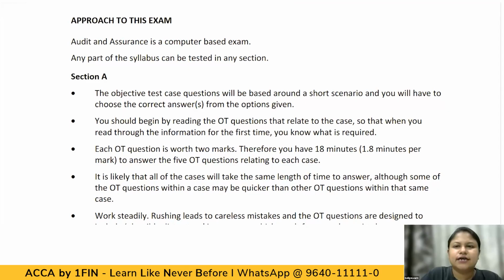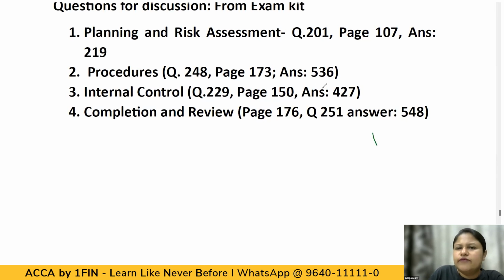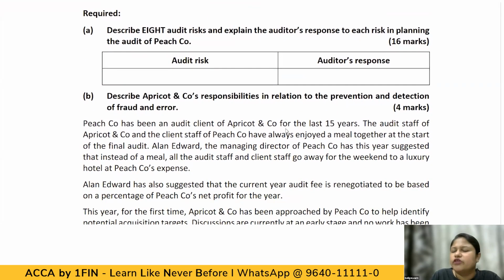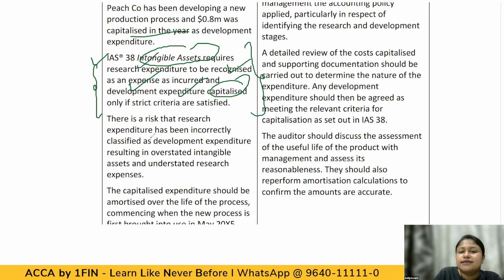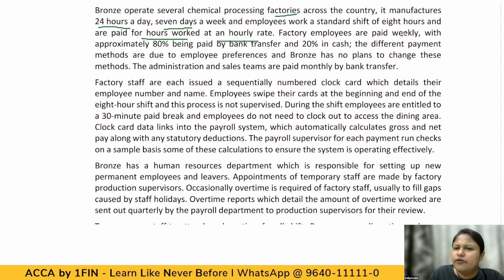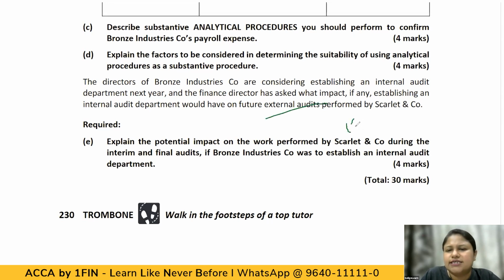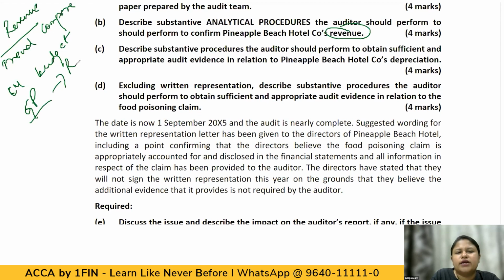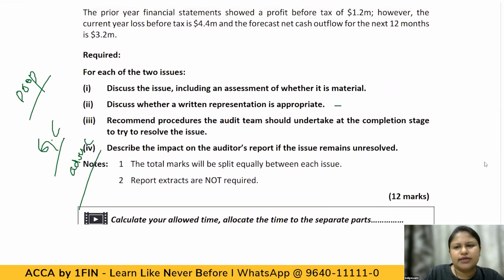ACCA I Audit and Assurance (AA) I Full Revision I Part 6 I CA Pradnya Mundada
The Audit and Assurance is a Skill level paper and often considered as the most difficult paper in the level. Its syllabus is divided into the following areas.
- nature, purpose and scope of assurance engagements, (statutory audit,
its regulatory environment, governance and professional ethics)
- planning the audit and performing risk assessment.
- audit of financial statements including the scope of internal control and the role and function of internal audit (evaluating internal controls, audit evidence)
- final review procedures (reporting, including the form and content of the independent auditor’s report.)
- outcomes relating to the demonstration of appropriate digital and employability skills

AA examination test you on different question item types, manage information presented in digital format and being able to use the relevant functionality and technology to prepare and present response options in a professional manner. Exam contains total 100 marks questions including computational and discursive elements. Scenario/case study approach questions are also included.
Section A : 10mark case based (5 objective @questions 2 marks) - 3 No.s
Section B : 30 mark question - 1No. & 20 mark questions - 2No.s
Prior to the start of the exam candidates are given an extra 10 minutes to
 read the exam instructions.

This video helps you revise the FULL Syllabus of Audit & Assurance, refreshing all concepts and learnings from the syllabus in all chapters. CA Pradnya an expert in Auditing has been teaching students of ACCA & CA about Audit in a way, that not only makes it easy to understand but also remember.
In these revision session videos, you can cover the full syllabus from exam approach. All the very best.